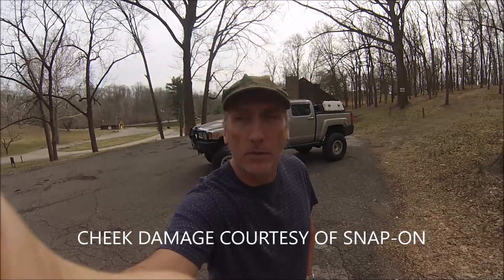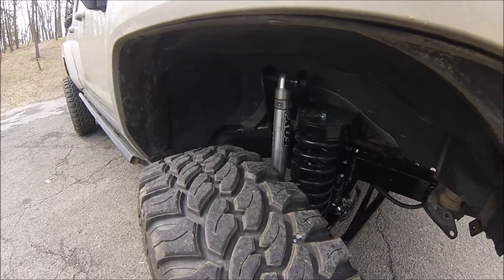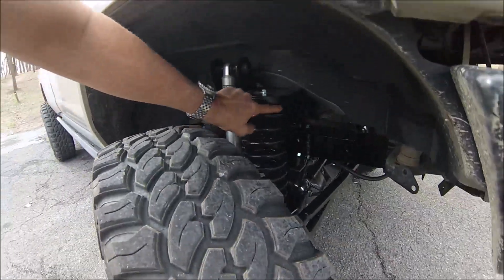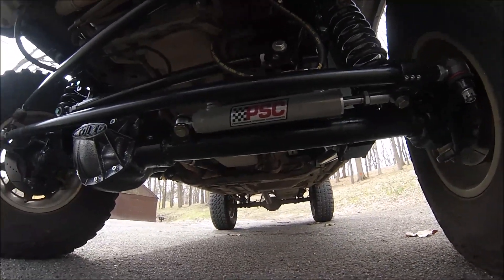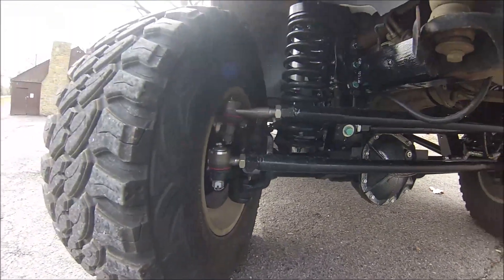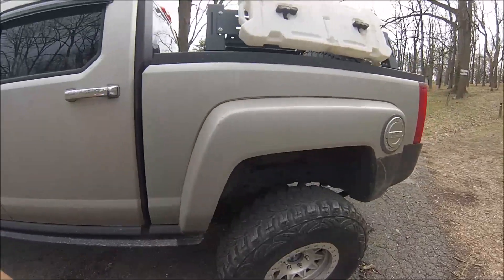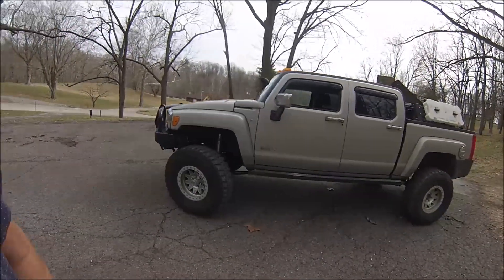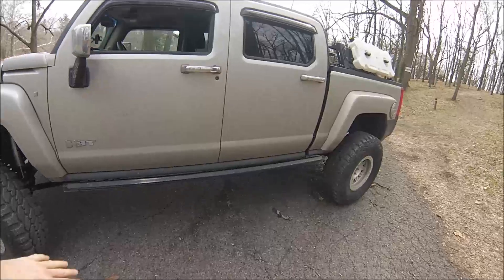THORparts H3T build